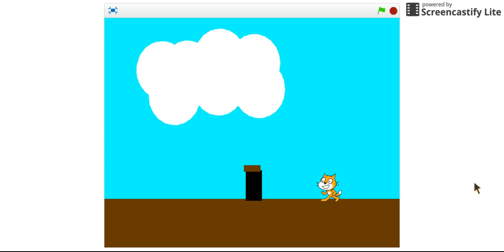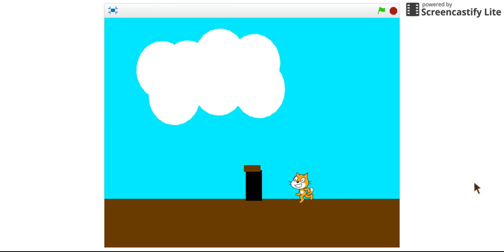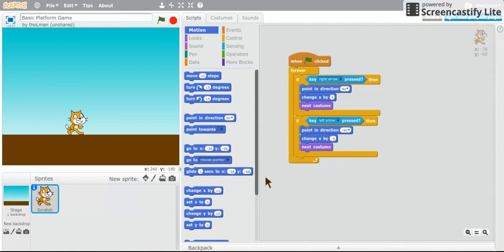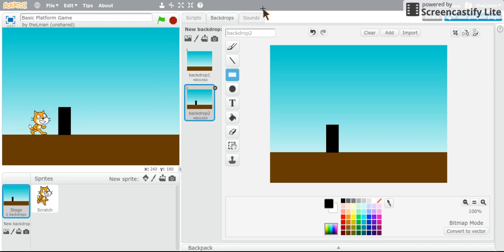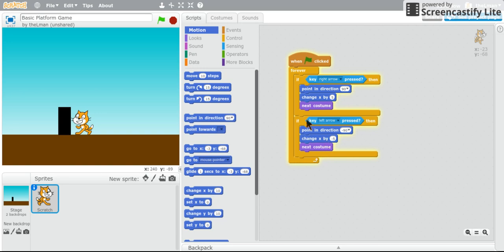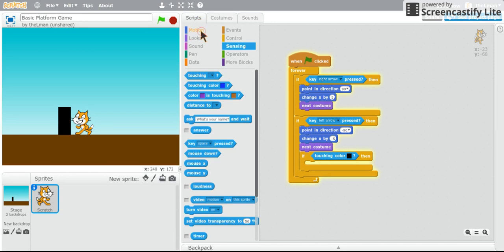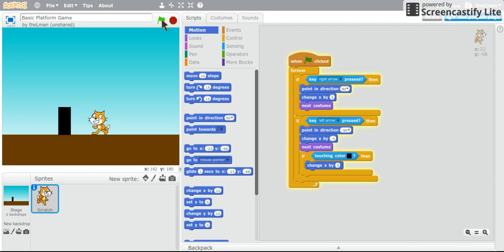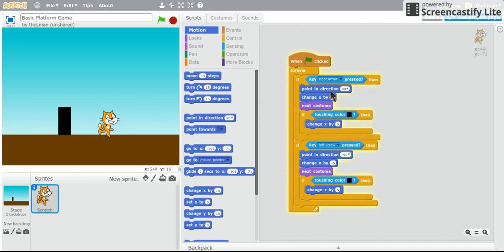Collision Detection (Scratch Platformer 2).webm